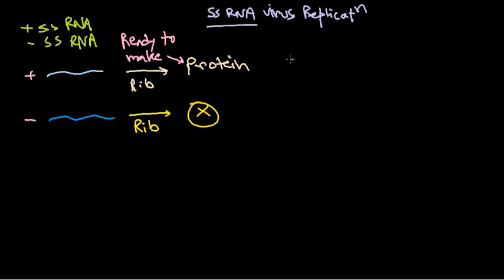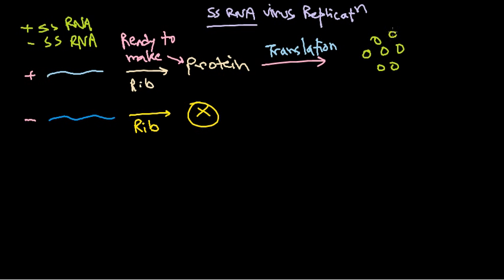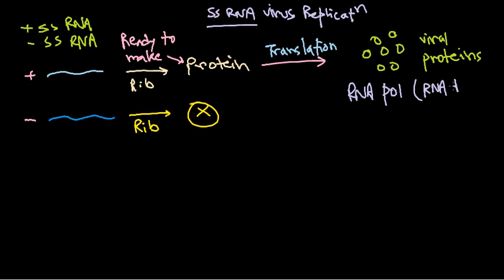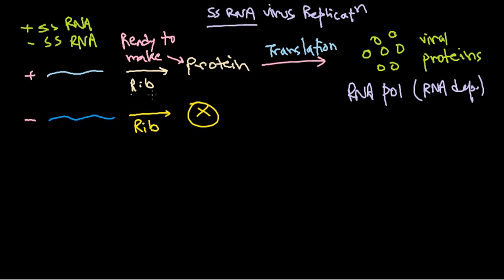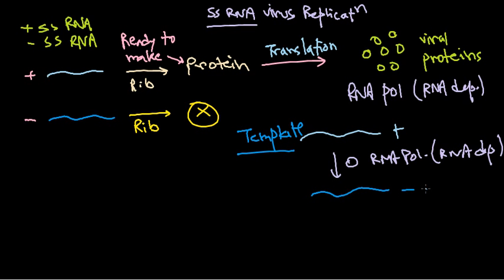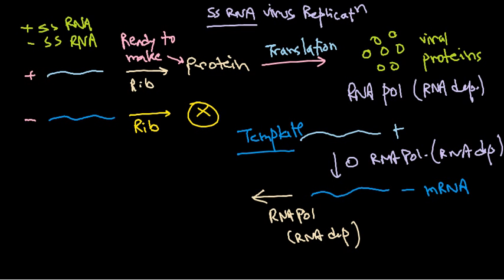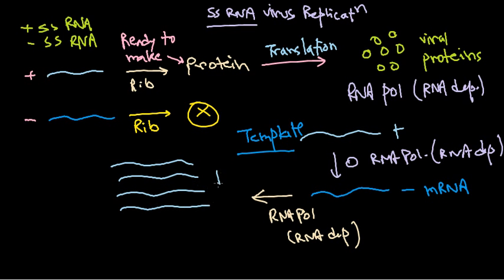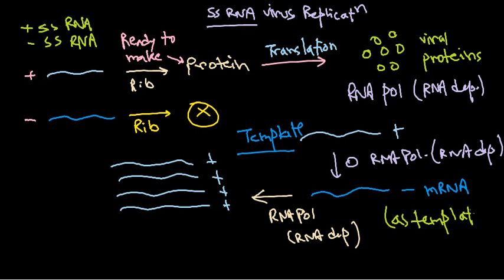8 Replication of positive stranded RNA virus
This virology tutorial talks about the replication of positive stranded RNA viruses and the mechanism of protein synthesis after entering inside the host cell.